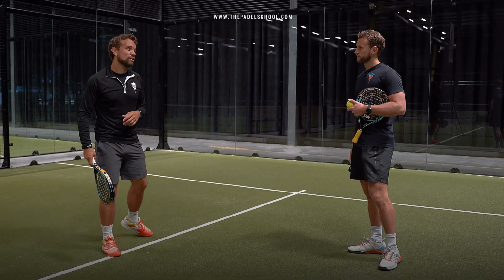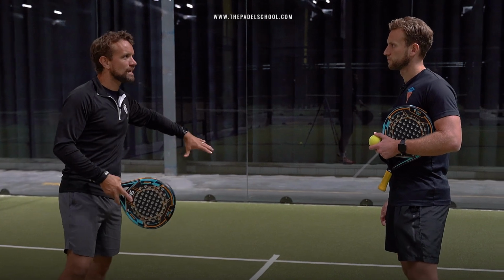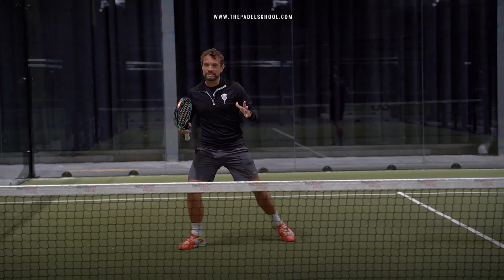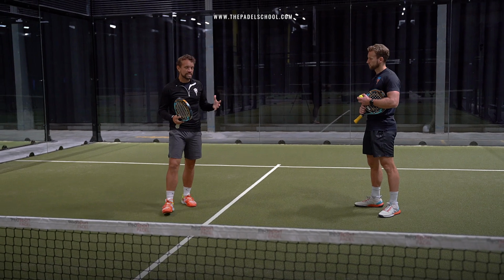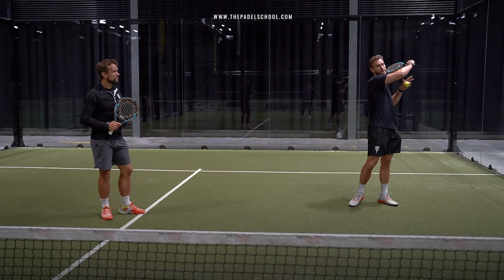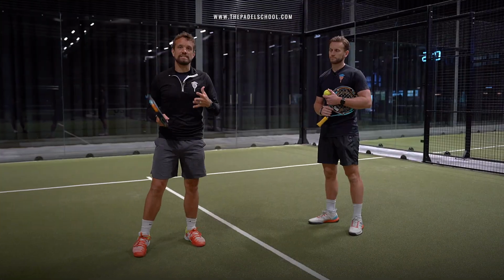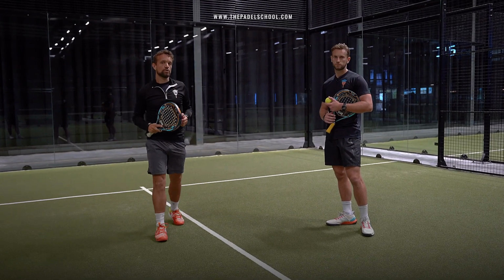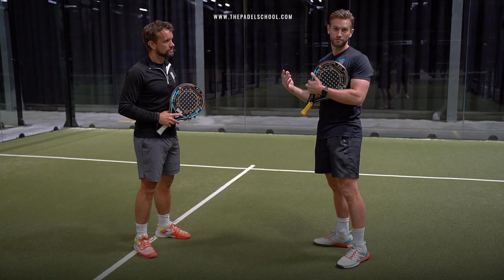Should You Play a Gancho or a High Backhand Volley? | ThePadelSchool.com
Curious about the most crucial move in the middle space between you and your partner? Forget about the HIGH BACKHAND VOLLEY! 🙅‍♂️🚫

Join us as we dive into the RECREATIONAL player's dilemma and guide you towards the most SENSIBLE play in this gray area in between you and your partner!

*Chapters*
00:00 Intro
00:34 Balls Down the Middle
01:03 Player on the Right Hand Side
01:15 Player on the Left Hand Side
01:25 Position
01:49 Technique
02:09 Recovery
02:38 Final Thoughts